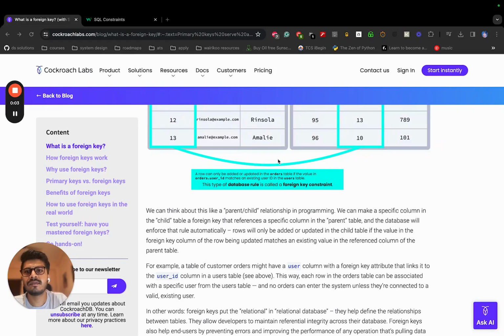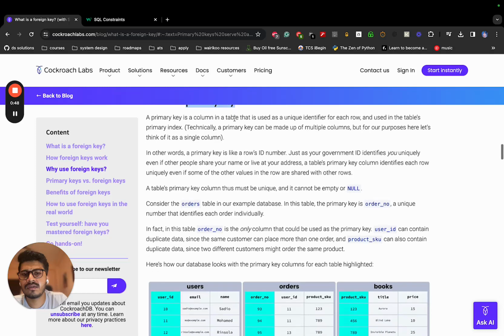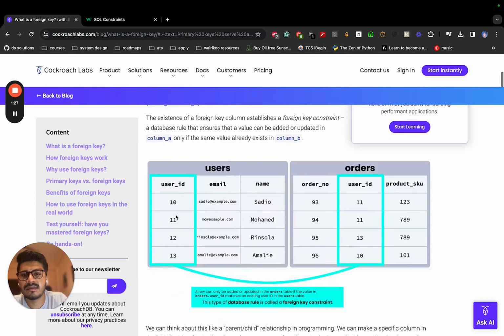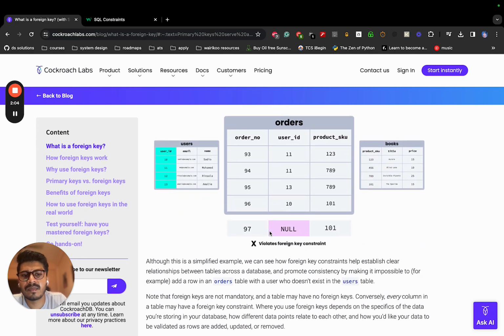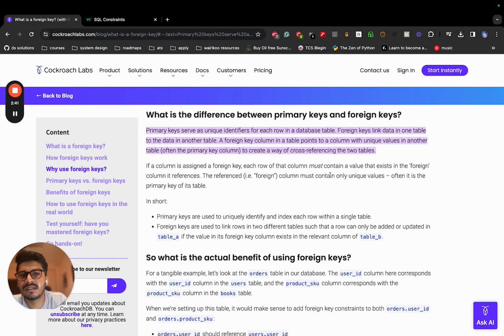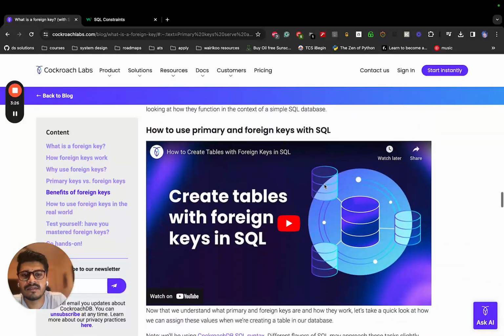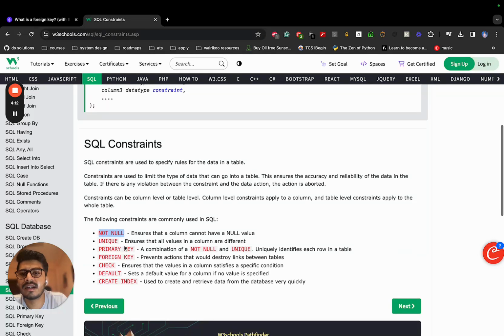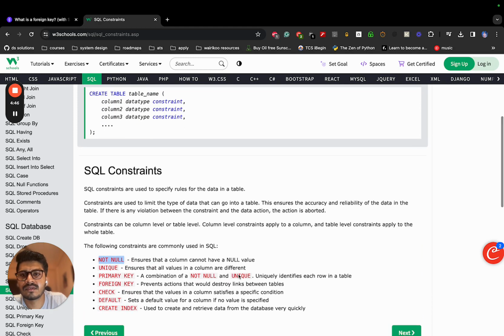Primary-Foreign Keys & Constraints in SQL